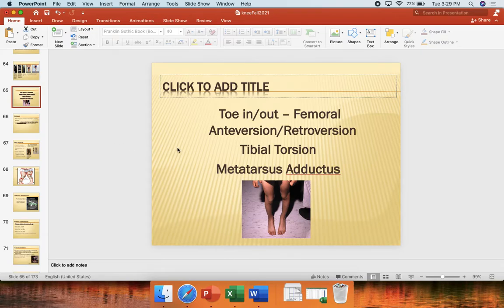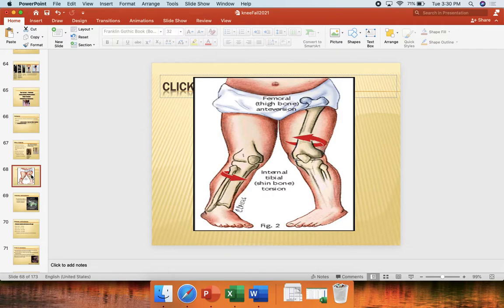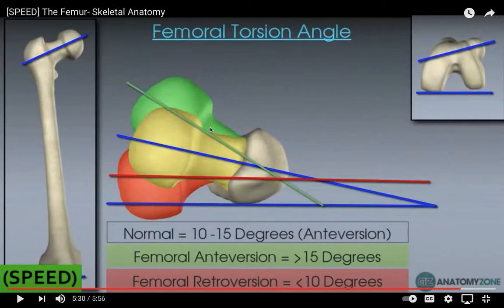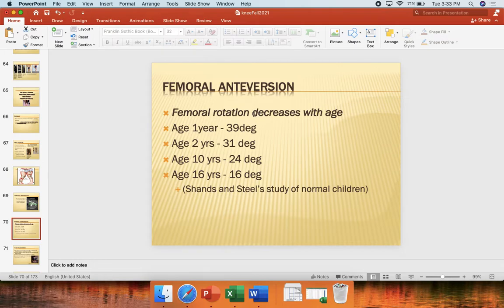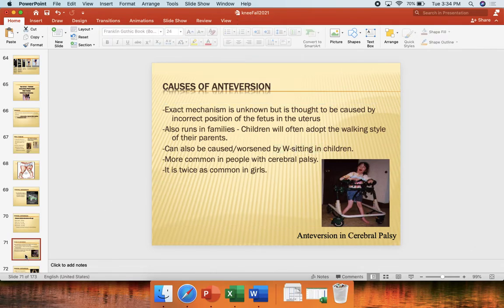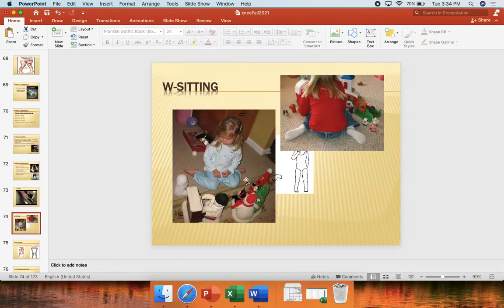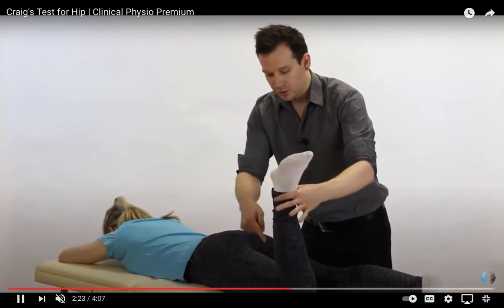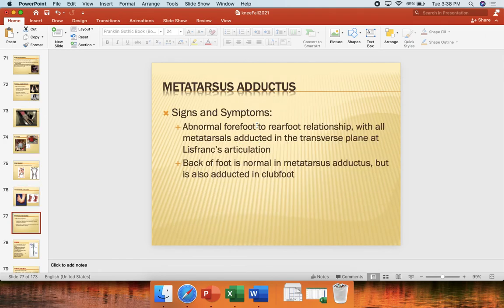Femoral anteversion and retroversion, tibial torsion, metatarsus adducts